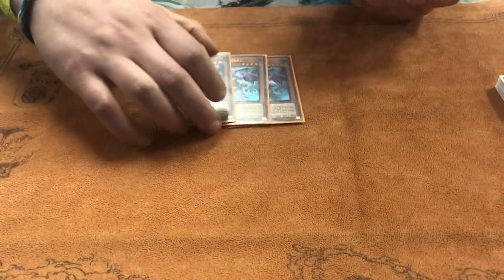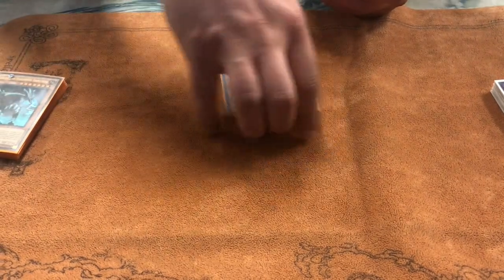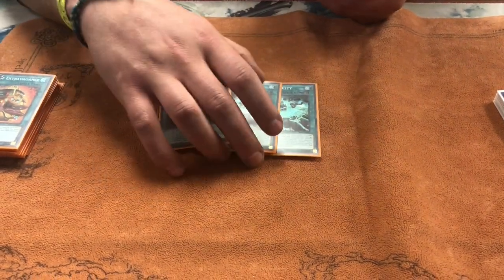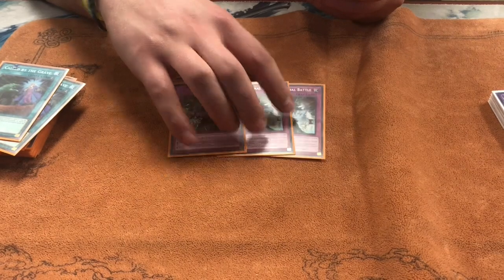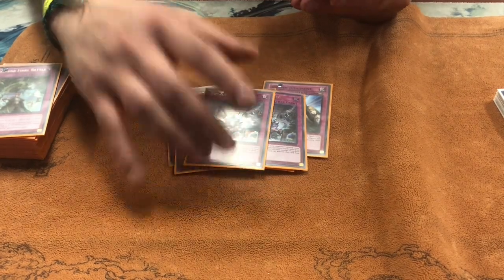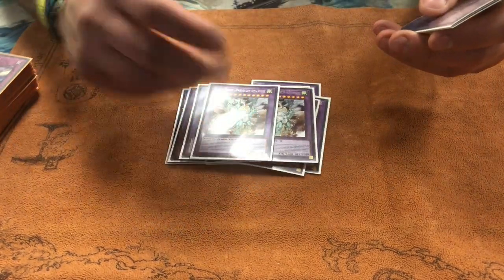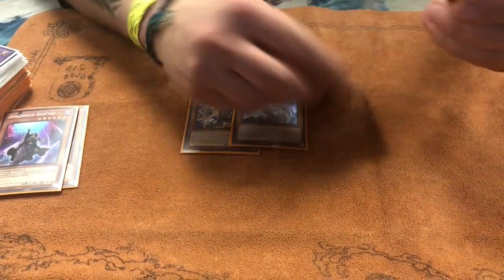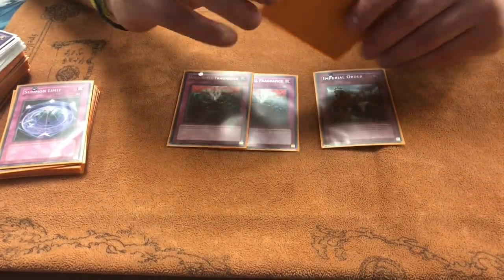Yugioh: 2nd Place Subterror OTS Championship Deck Profile (March 2020 Format)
Jacob got 2nd Place at the OTS Championship over the weekend using Subterrors and has agreed to let us have a look at his deck.